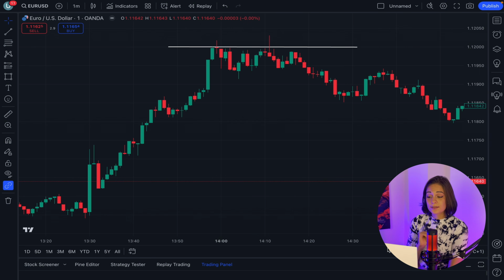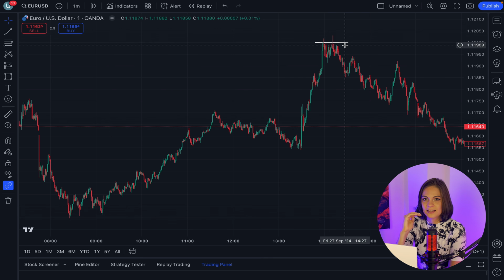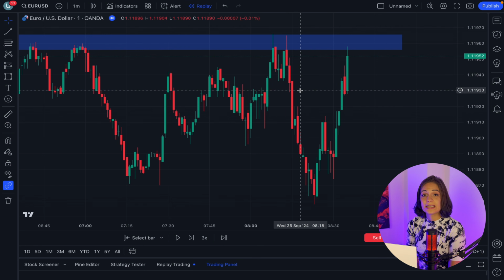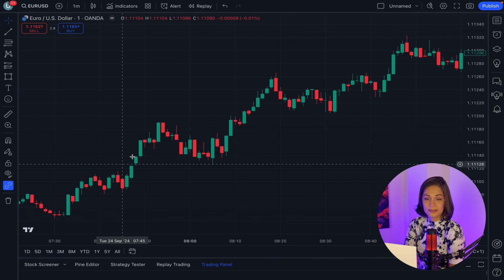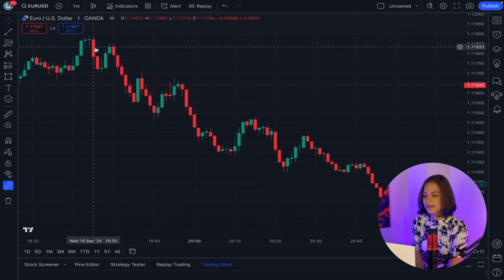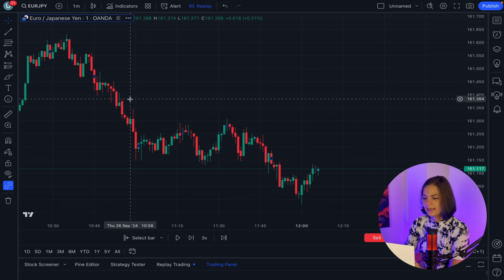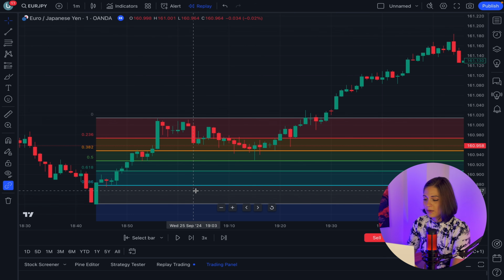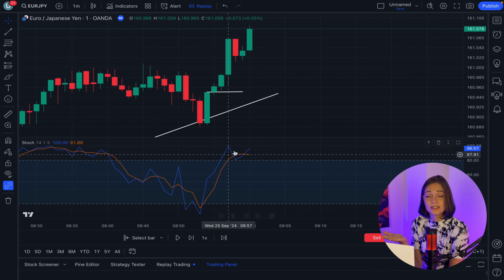Binary Options Key Levels EXPLAINED in 22 min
In this video I shared my Binary Options Key Levels Guide EXPLAINED in 22 min

💎 TO GET MY FREE COURSE TXT ME ON TELEGRAM «I WANT TO LEARN»

00:00 - Intro
00:50 - What are key levels?
02:17 - Key Level Types
04:30 - Support/Resistance
10:09 - Trend line
15:14 - Fibonacci levels
19:29 - Key levels in strategy

WARNING:
Thanks!